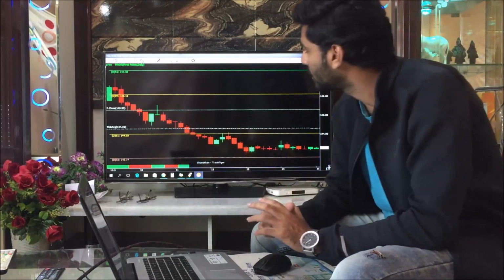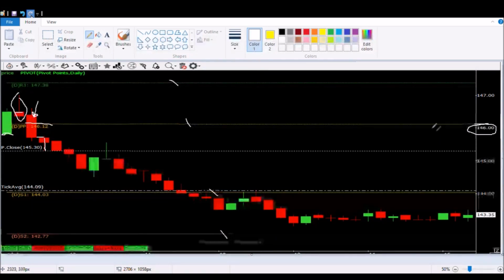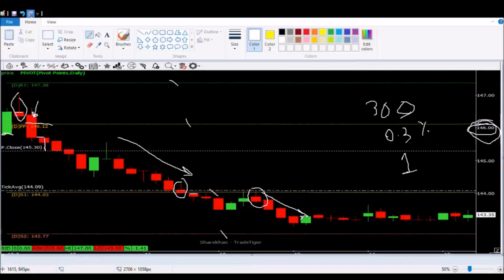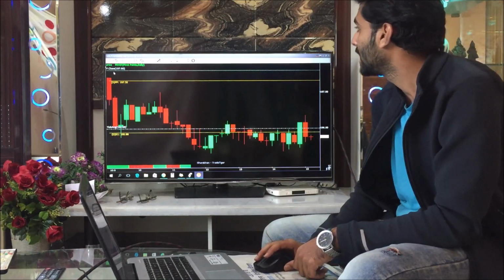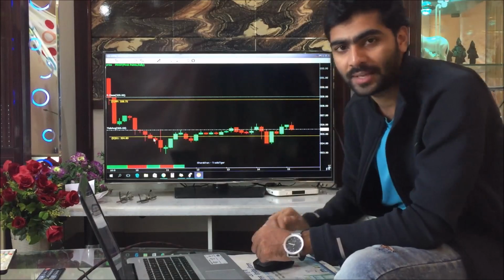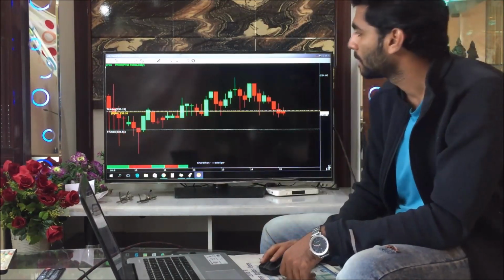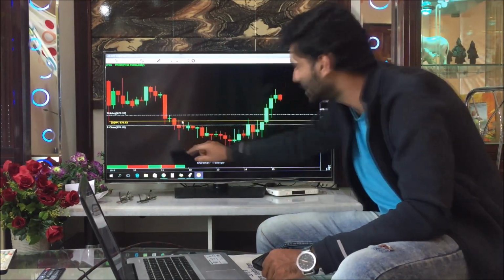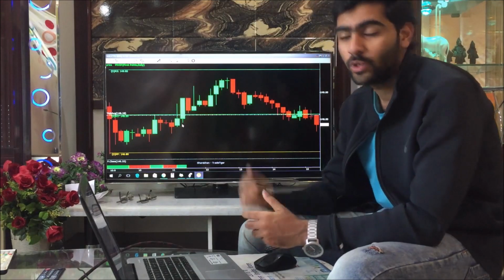PIVOT POINT METHOD | Intraday Strategy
Here I revealed my first Methd on How to Actually grow your *Trading account* using Pivot Point... In this short video i have shared my method how i increased my account to more than +783% in a year using Pivot Point Method, and you can too. Make sure to make maximum of it...

To get 1 premium strategy video for free. Once account is opened share your client id to us on WhatsApp @ or on my Instagram link is given below

 for mentor-ship where you will find Beginners guide, Advanced guide & Ultimate guide for trading strategies, knowledge of all indicators & oscillators too. Plus you will get access to chatroom, weekly watch-list & exclusive trading set-up for profitable trades.